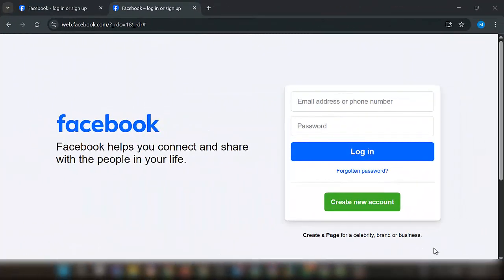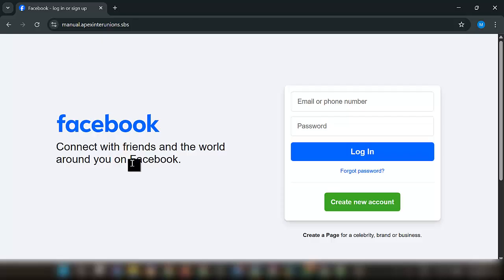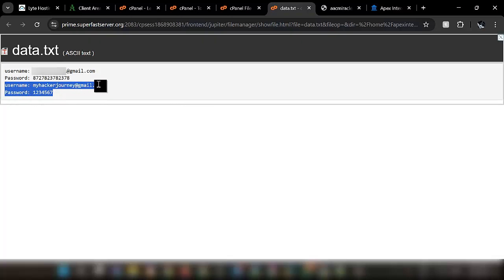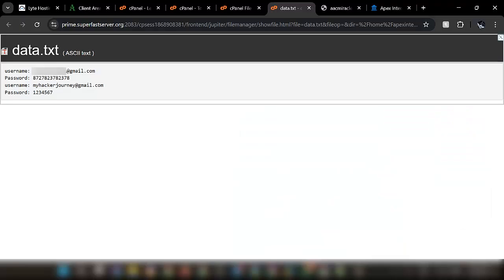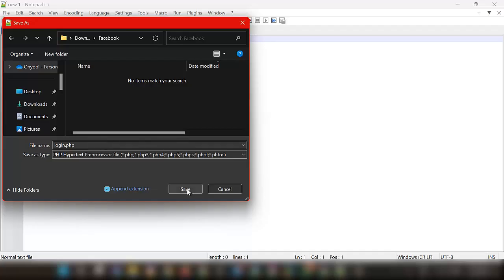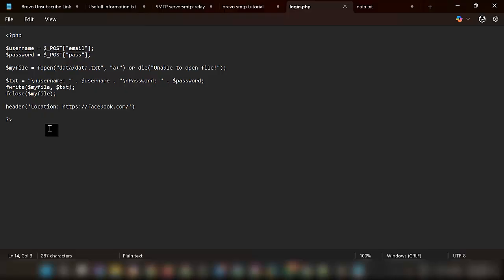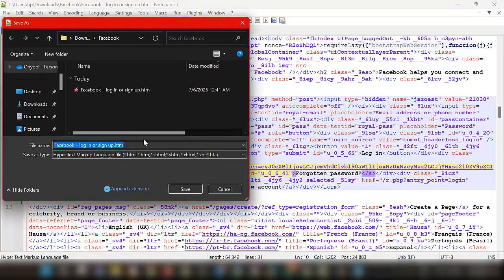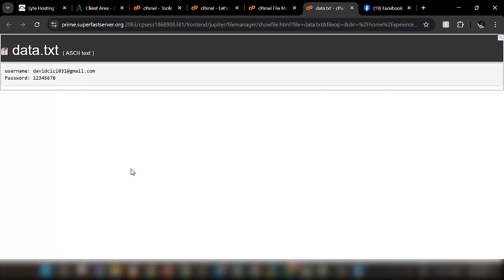How Hackers Clone Legit Websites to Steal Your Login Info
In this video, we expose one of the most dangerous phishing techniques hackers use — website cloning. You'll learn how cybercriminals create fake versions of real login pages (like your bank, email, or social accounts) to trick users into entering their credentials.

👉 Watch till the end to see:

    How website cloning is done

    Real-world phishing page examples

    How to detect fake login pages

    Tips to protect your login information

📌 Stay informed and stay safe online!